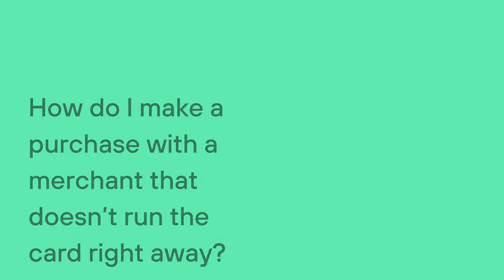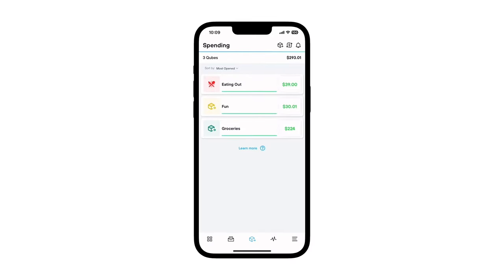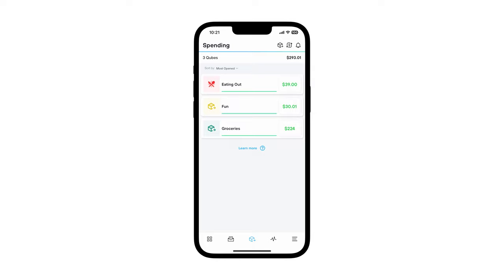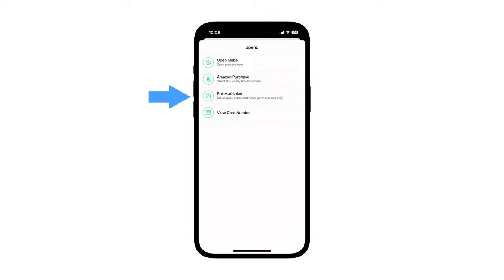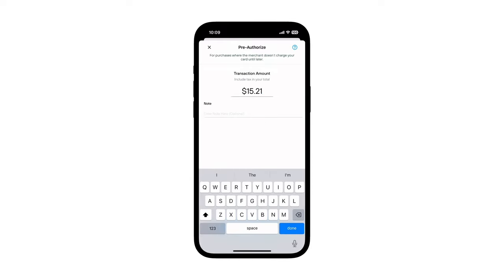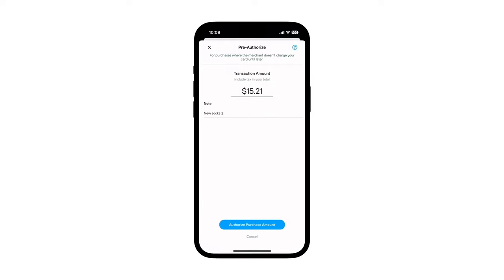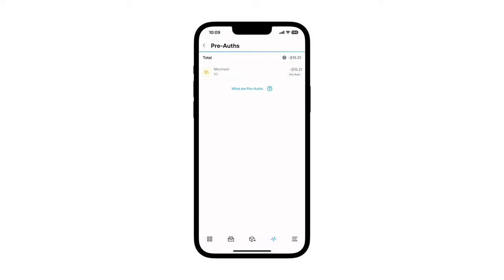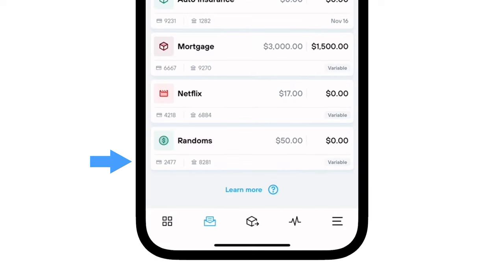How To Use Qube - Merchant That Doesn't Run The Card Immediately?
Here is a quick overview of how to make a purchase from an online merchant that doesn't run the card right away.